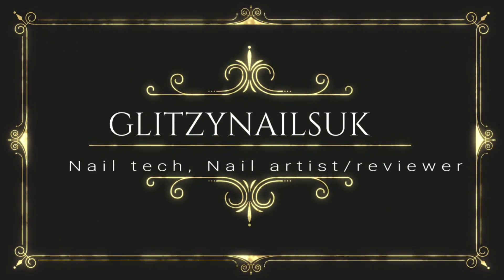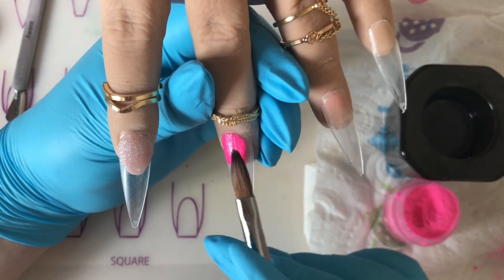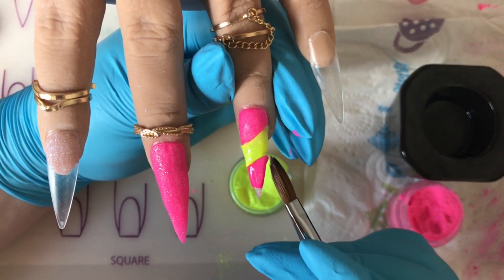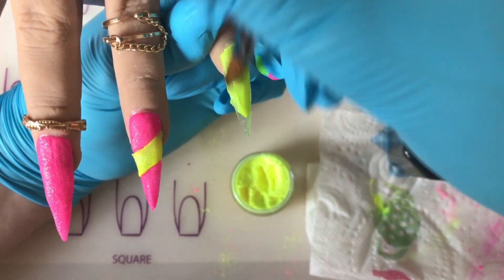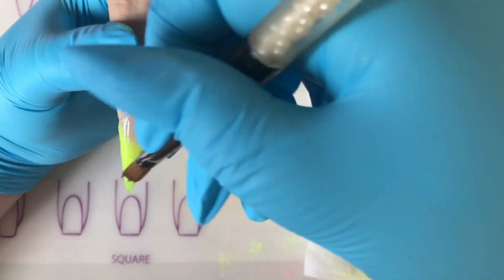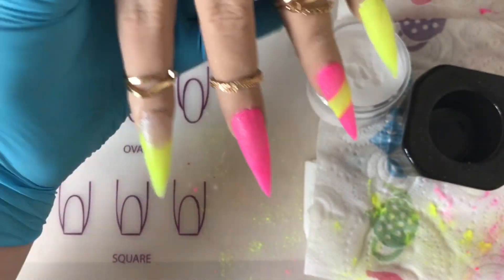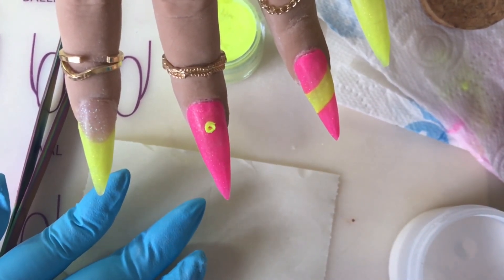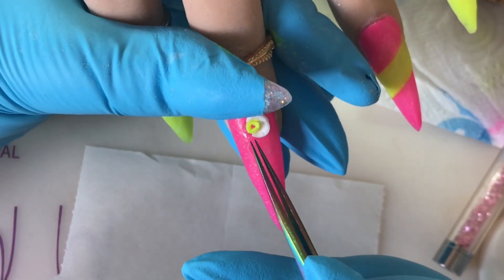Set of all Acrylic nails using kitty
In this video I am showing a all acrylic design with a 3d rose.